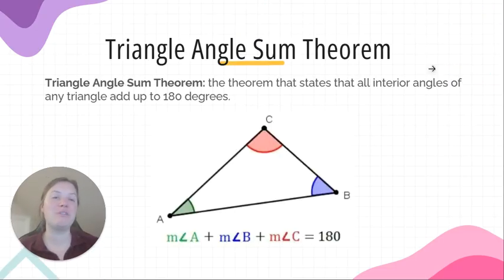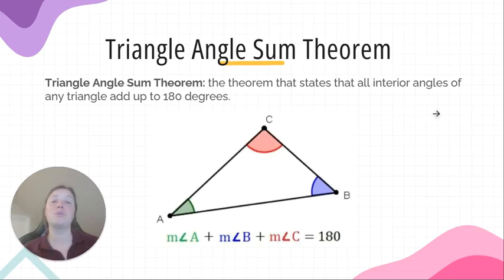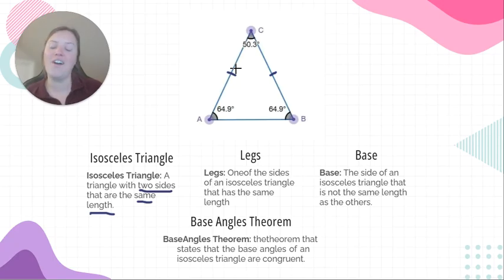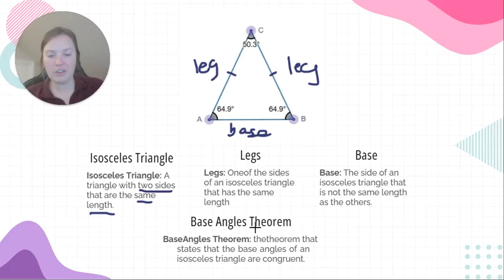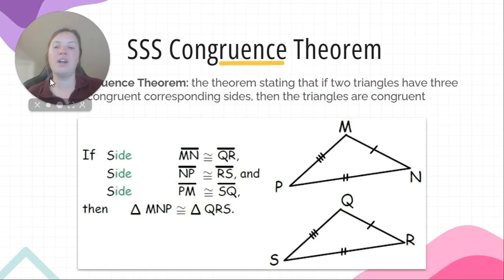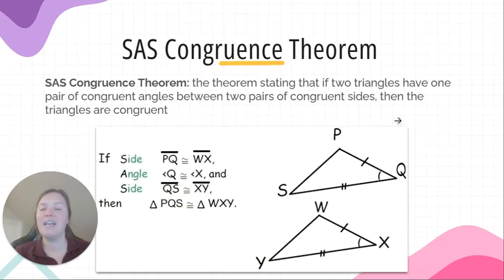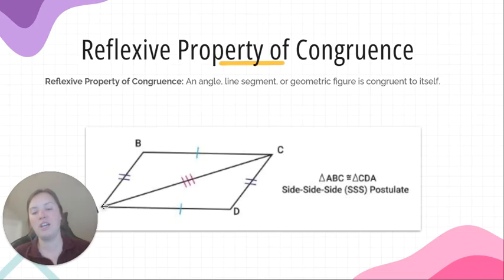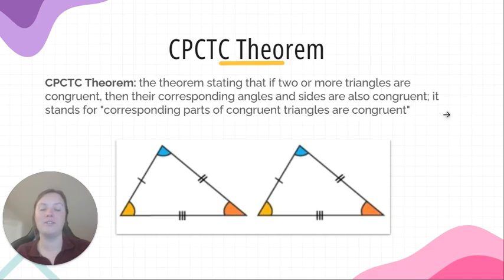GEO A - Unit 7: Lesson 7 Vocabulary 📐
This lesson was originally titled Unit 6: Lesson 6